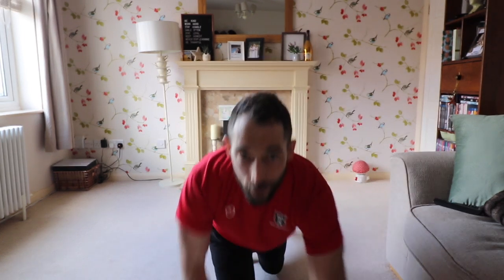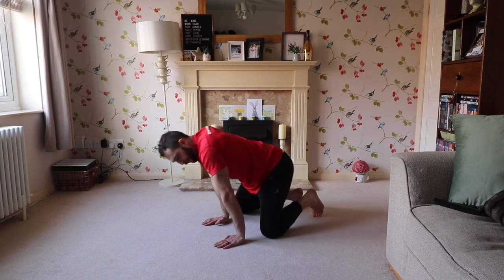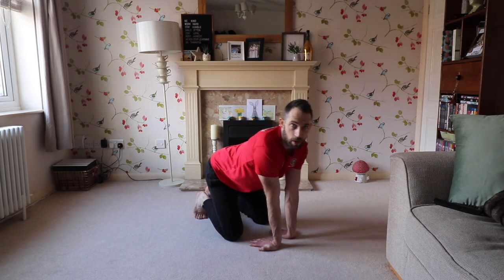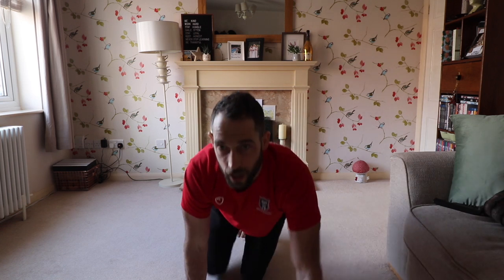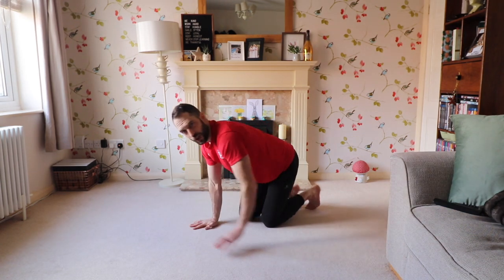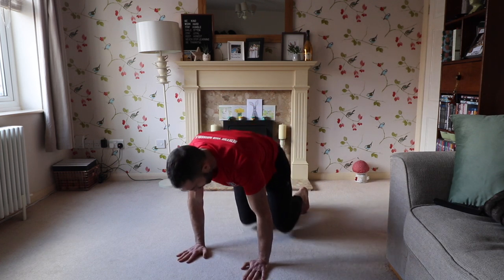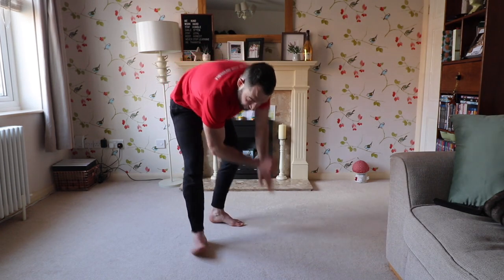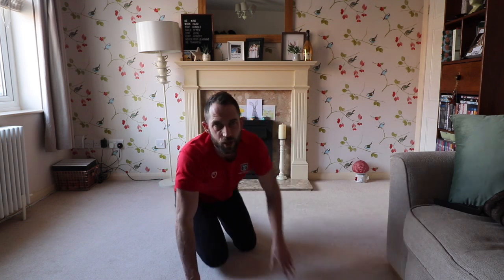HANDSTAND VARIABILITY FUN [FOLLOW ALONG] // School of Calisthenics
Join Coach Owen (@owenbjackson) creating a robust handstand and balancing workout where we look at using variation and variability to broaden your handstand skills and have some FUN along the way

PREP:
Wrist and Shoulder

STATIC:
FROGSTAND
CUSHION / YOGA BLOCK / PARALLETTES
SIDE CROW

CHALLENGE:
LATERAL HOP
LATERAL HOP & STALL50% off memberships in April Including our BEST EVER handstand programme

Join us on instagram for HandstandUptoCorona prizes all week for sharing your handstand journey during lockdown